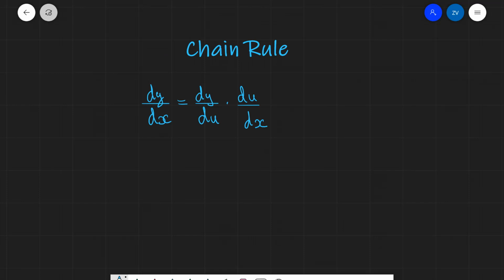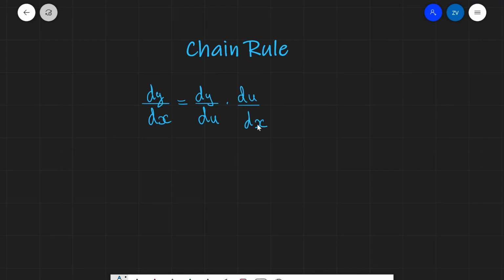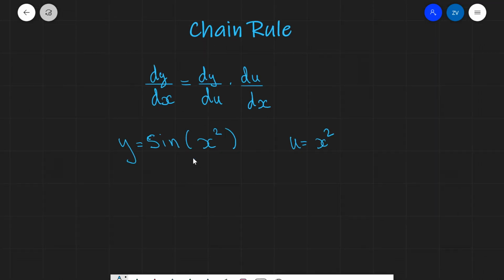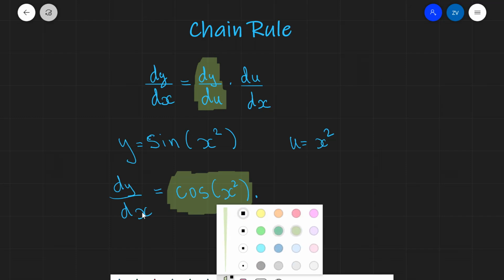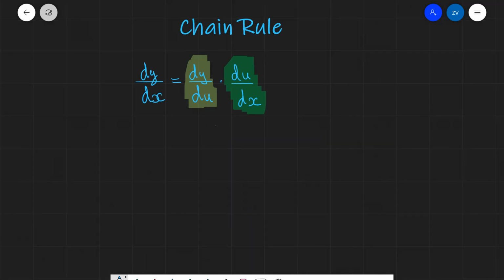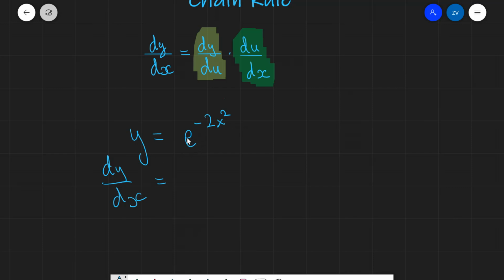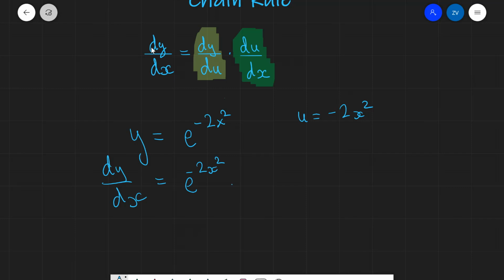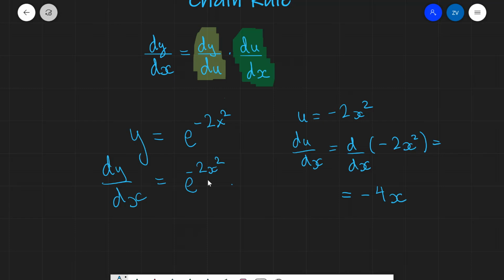Confused by the Chain Rule? Try this!